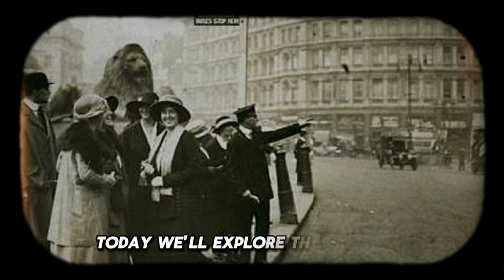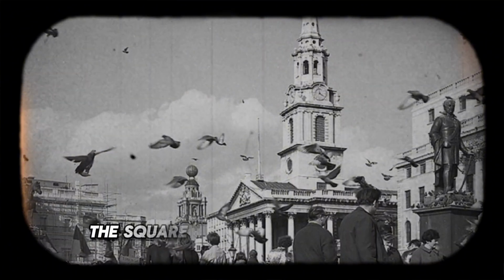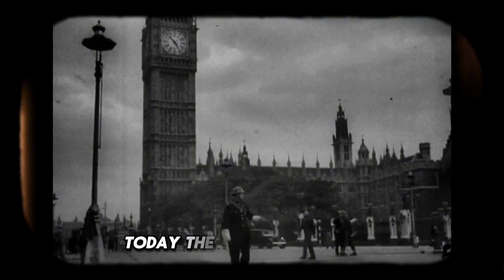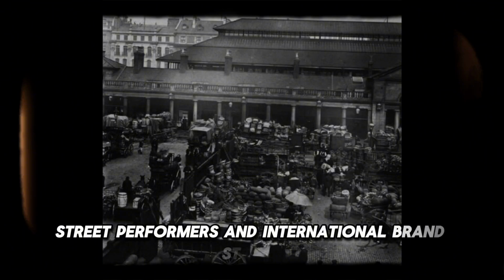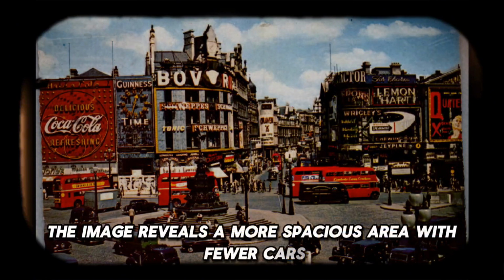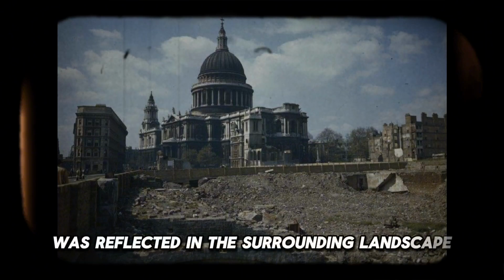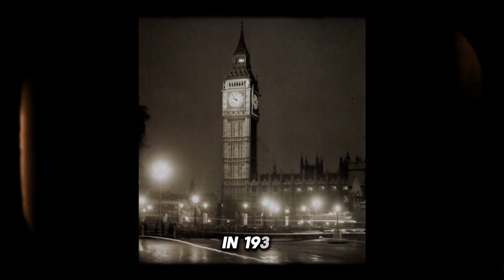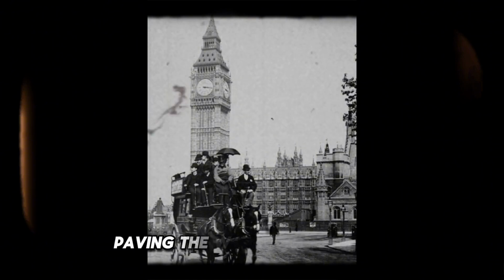RARE images of OLD London that will leave you speechless, a trip full of nostalgia!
Get ready for an incredible journey into the past with these rare and stunning images of old London! 🏙️📷 Watch how the British capital looked decades ago, with bustling streets, classic red buses, vintage fashion, and historical moments captured in rare photos and footage.

If you love history and nostalgia, this video will leave you speechless! 😲✨

📝 Comment which image surprised you the most!